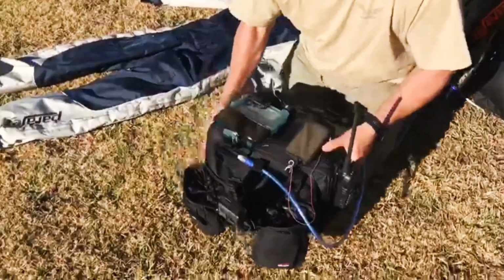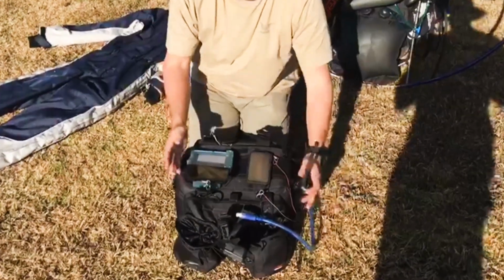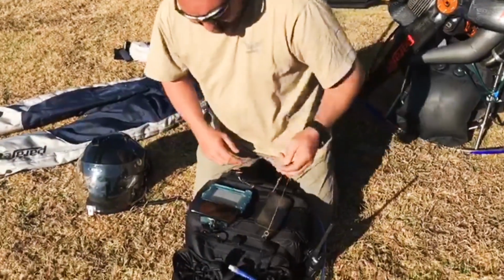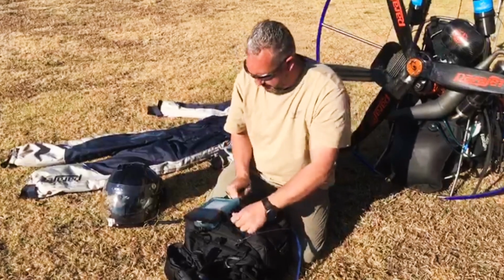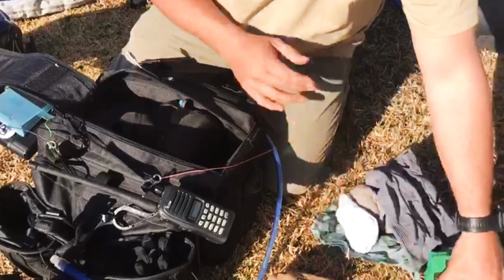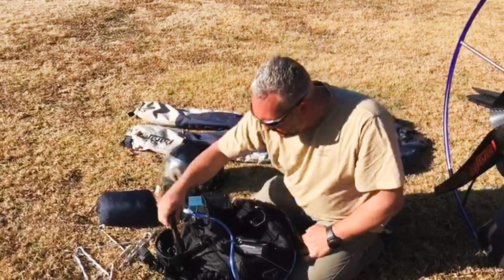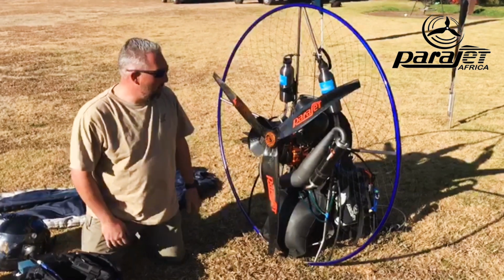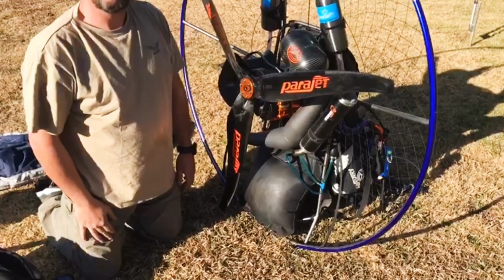Icarus Trophy - What to pack?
The Icarus Trophy - This is the mother of all aerial gauntlets.
This a 1000 mile, unsupported, cross-country paramotor adventure race. This is you and your flying machine against the wilderness in the ultimate test of pilot skill and endurance.
This is the world's toughest air race.
What do you pack for such a gruelling race? Nic shows us what he packed in his bag of tricks!